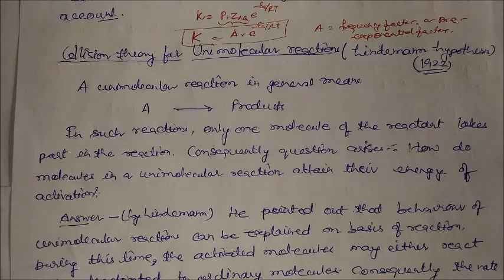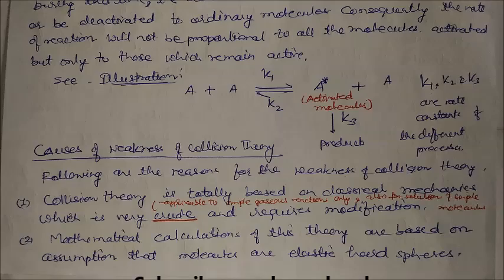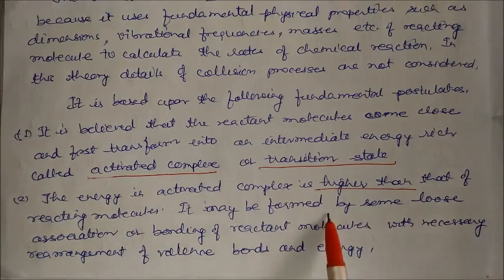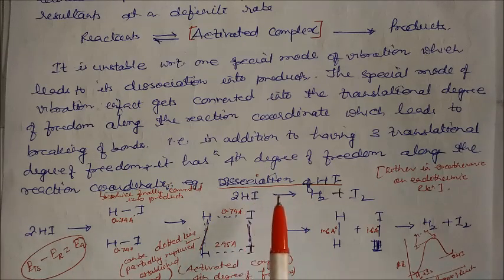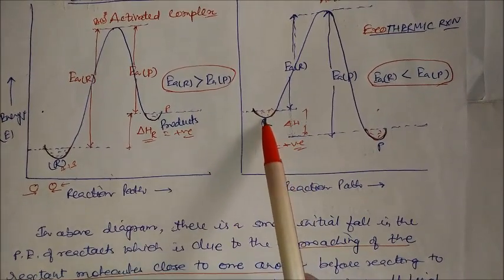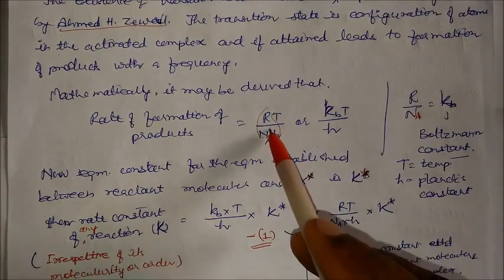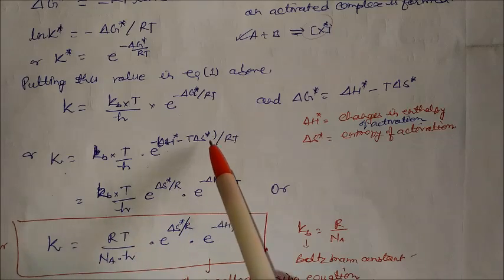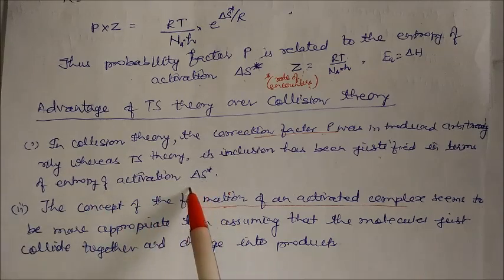Transition State Theory : LN- 26 CLASS XII Chemical Kinetics CHEMISTRY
1.Transition State Theory..Explanation
2.Advantage over collision theory.